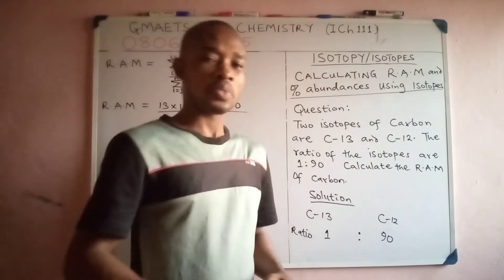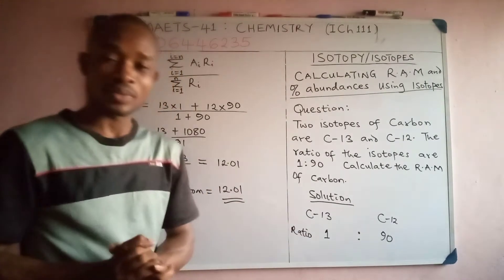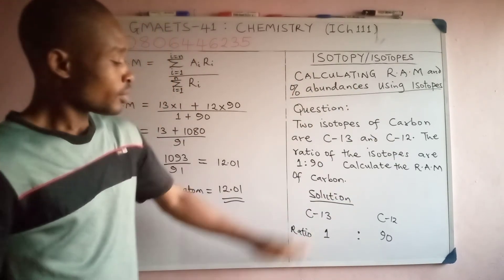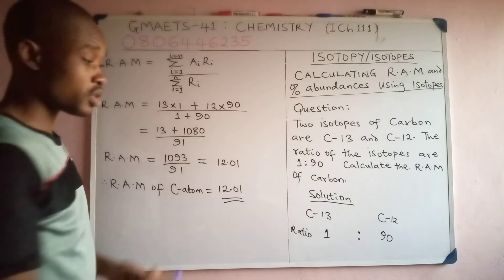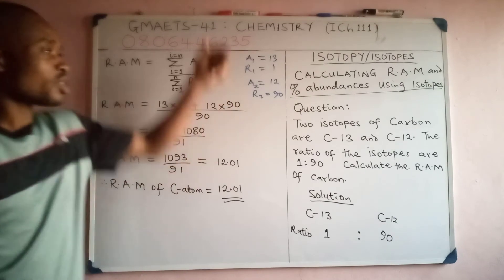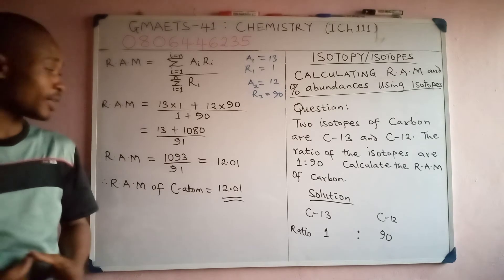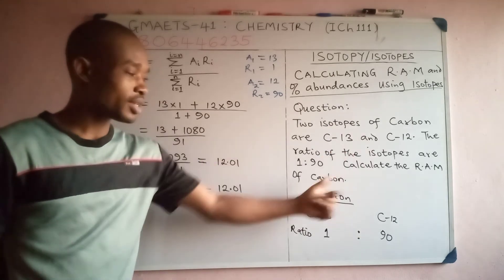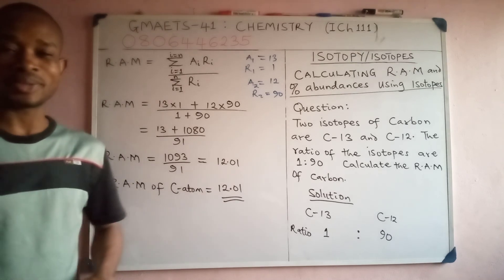JAMB/WAEC/ICH 111: CALCULATING R.A.M OF AN ELEMENT USING THE RATIO CONCEPT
At times students are exposed to some adjusted form of the usual knowledge. GMAETS_41 in this video relates Relative Atomic Mass (R.A.M) to the the concept of the ratio of the percentage abundance of the isotopes. As you watch this video,find out how an unusual formula had been used to calculate R.A.M.